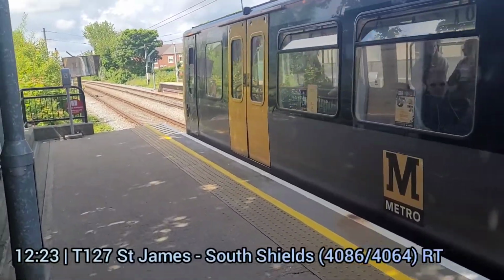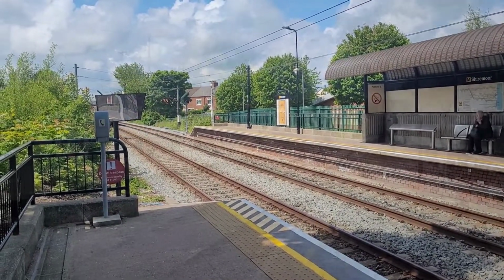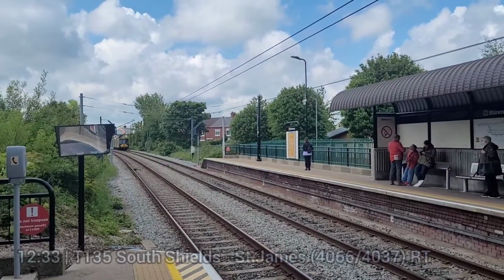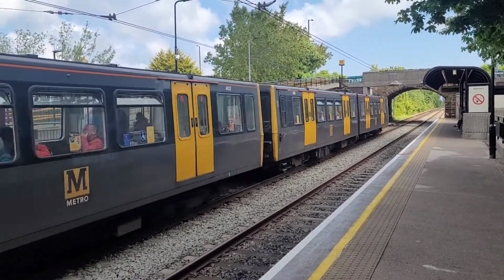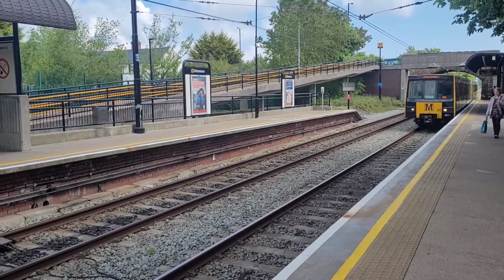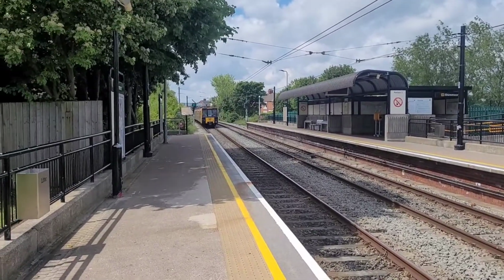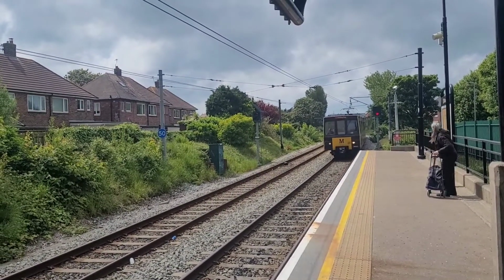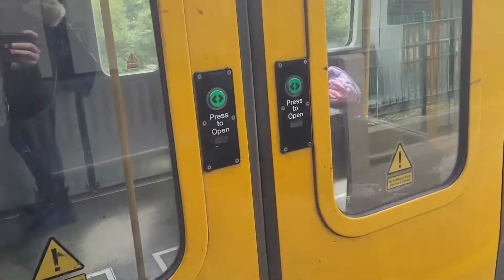Jubilee Vinyled 4020 | Trains at Shiremoor Metro | 01/06/22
A few lunchtime Trains at Shiremoor, also including 4077/4045 Not In Service, and 4020 with its vinyl for the Queen's Platinum Jubilee.

©️ Gareth's Travel Videos 2022